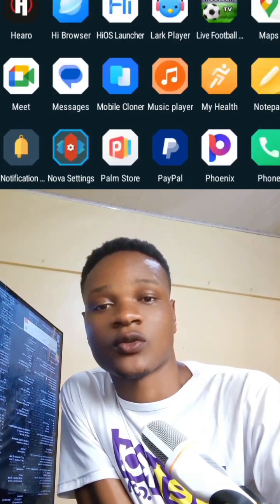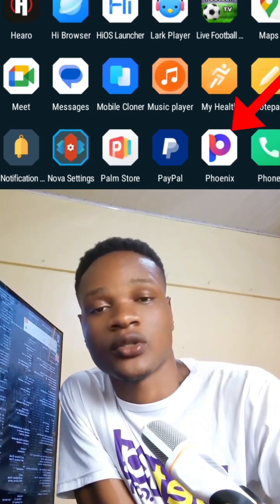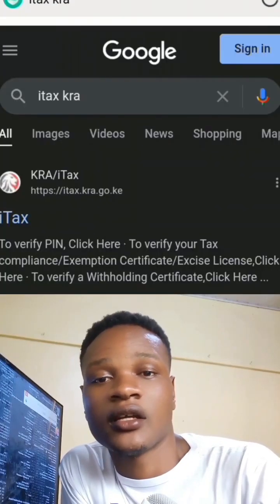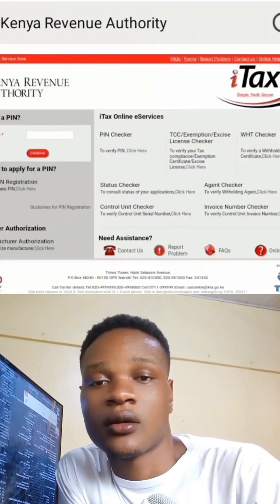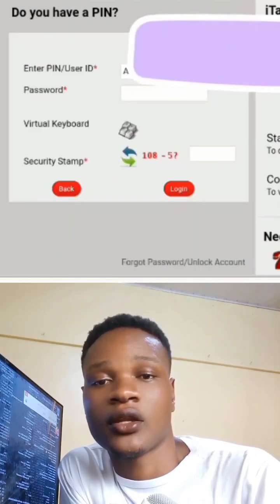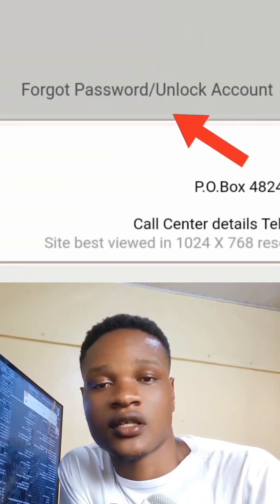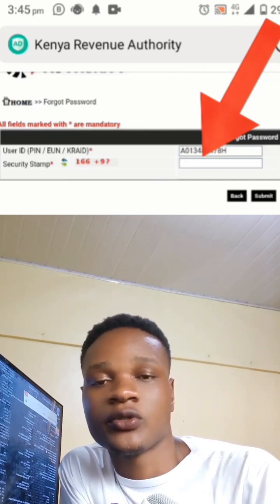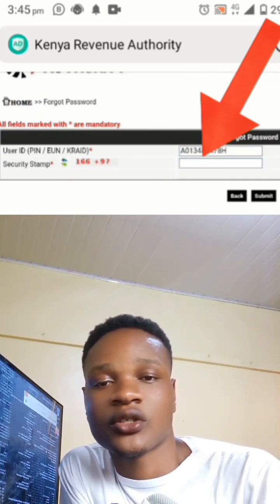filling KRA NIL RETURNS full video in my bio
Learn how to file NIL returns with ease on the Kenya Revenue Authority (KRA) website in this comprehensive tutorial! I'll guide you through the process step-by-step, ensuring compliance and saving you time. Plus, discover a handy trick to navigate around website glitches if you encounter any. Don't let tax filing stress you out - master it with this tutorial!